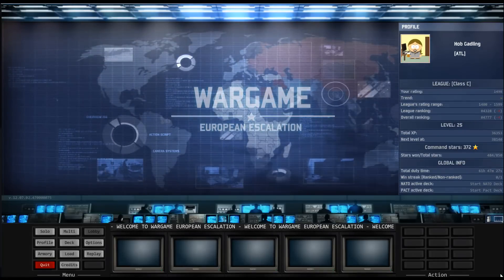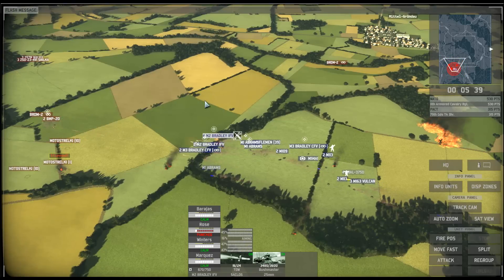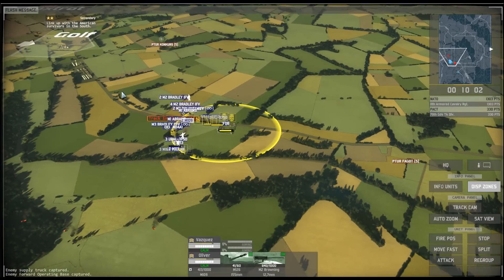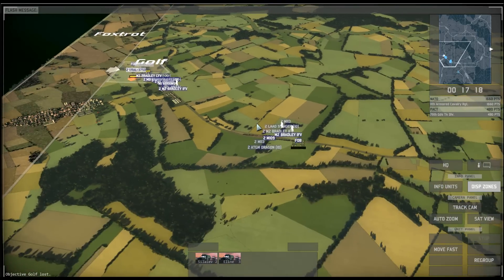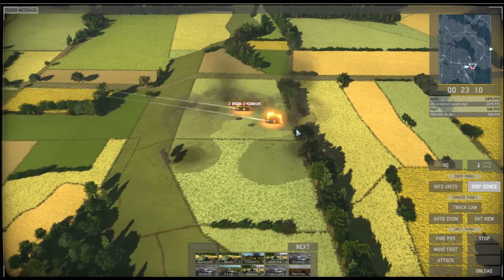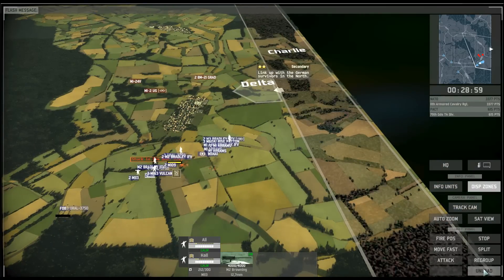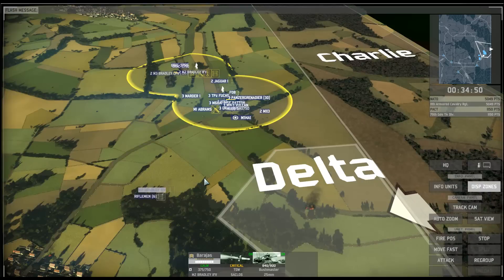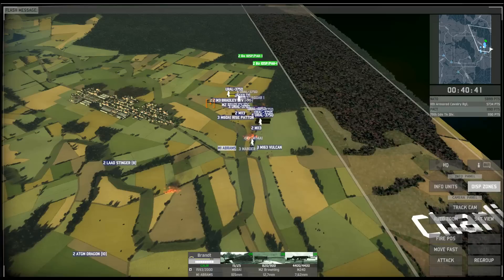Able Archer 1st mission: Fulda Gap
"Six minutes to decide how to respond to a blip on a radar scope and decide whether to unleash Armageddon! How could anyone apply reason at a time like that?"

- R.R. on Soviet reaction to Able Archer

The year is 1983, and West has started the largest military exercise to date, including a drill intended to simulate release of nuclear weapons. KGB spies, ordered not to analyse information but to pass it on, send the data that is subsequently misinterpreted. General Secretary Andropov, sickly and lying in hospital, orders a pre-emptive strike on West before they can attack.

All footage from Wargame: European Escalation.